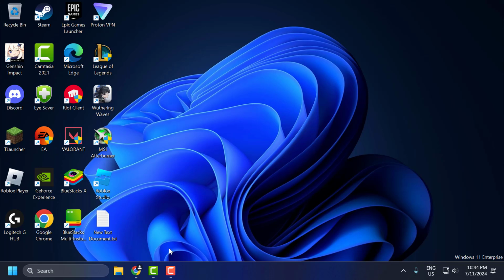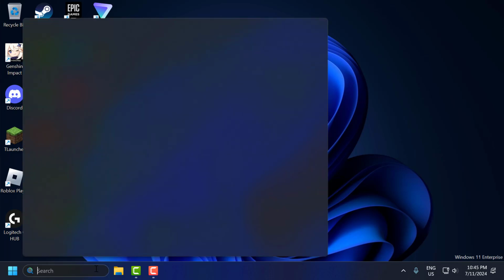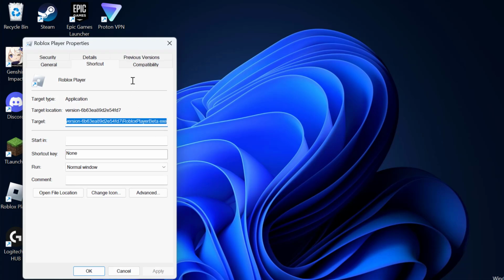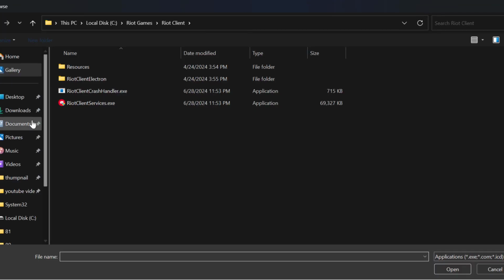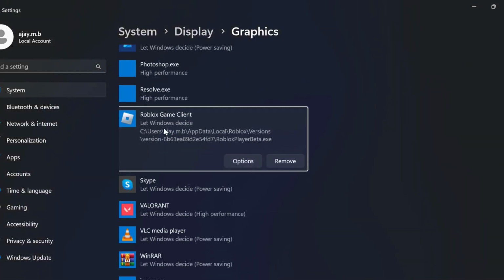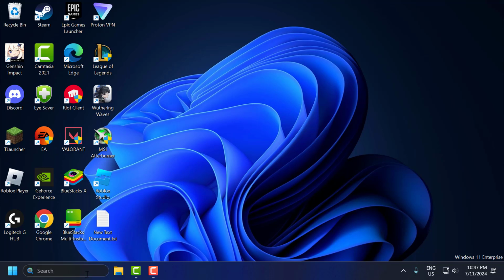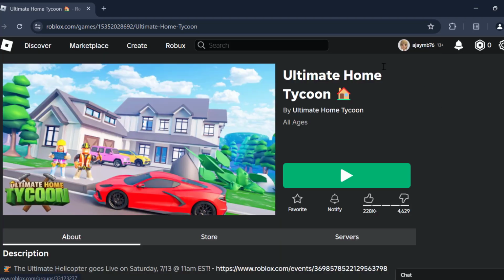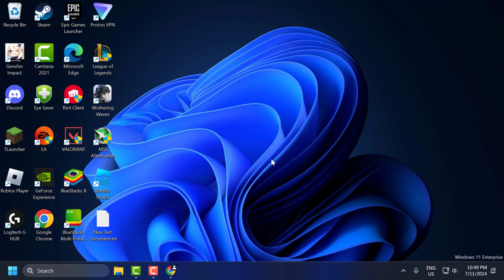How to Fix Roblox Not Launching on Windows PC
If Roblox is not launching on your Windows PC, it can be frustrating and prevent you from enjoying your favorite games. This issue may be caused by various factors such as outdated software, network problems, or corrupted game files. This guide provides a new and updated set of solutions to help you fix Roblox not opening, ensuring you can get back to gaming without any interruptions.

In This Video:
how to fix roblox not working
how to fix roblox not opening

00:00 Intro
00:09 Solution 1
02:44 Solution 2
03:27 Solution 3